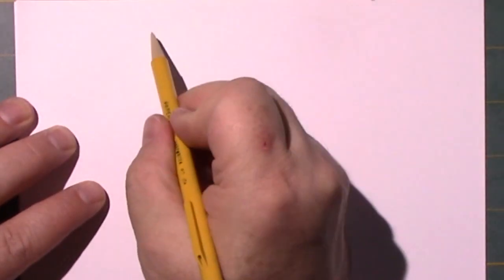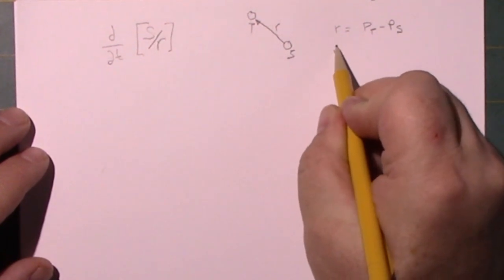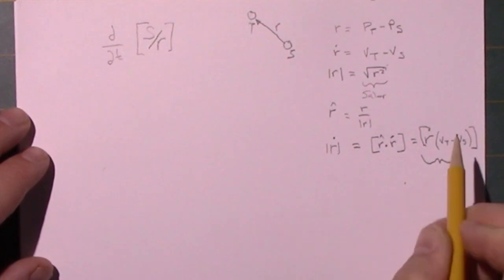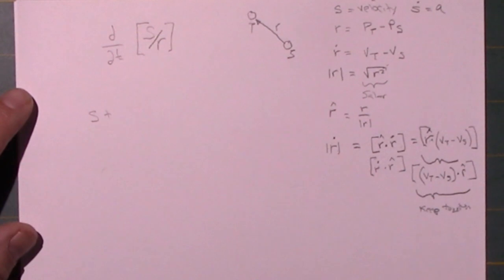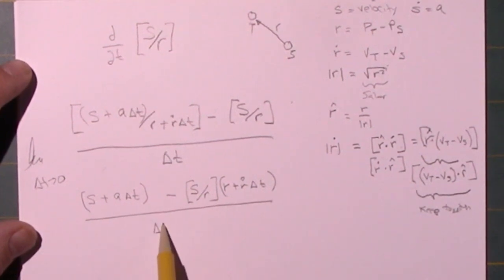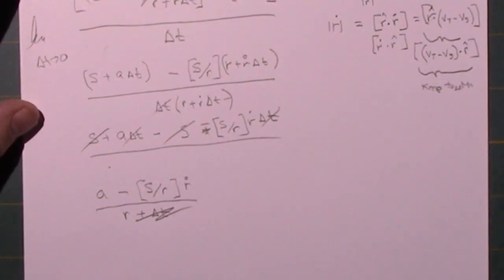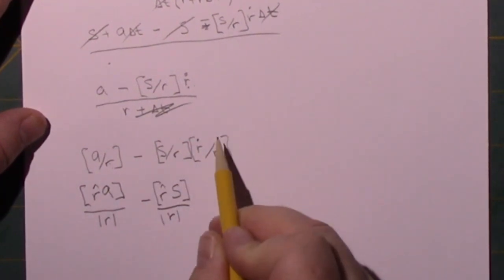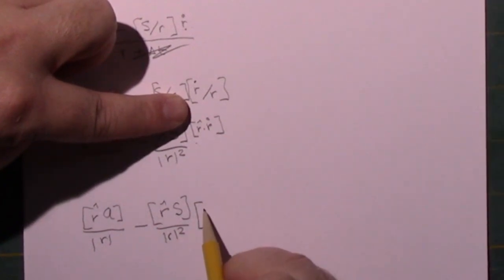NE5 P03 Vortrix Derivative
Distinti Demonstrates Derivatives using Vortrix Algebra.